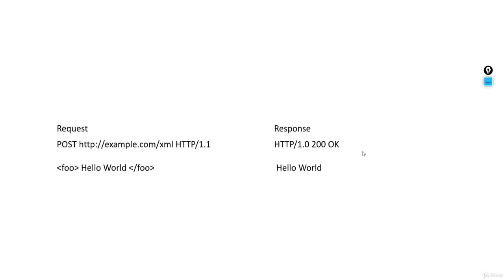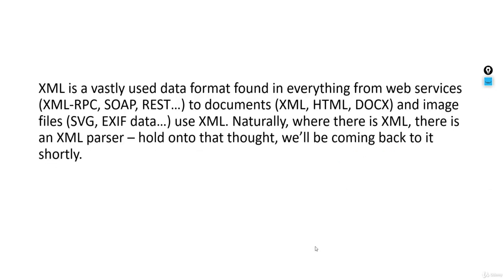17. 1 Introduction to XEE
17. XML External Entity (XXE)